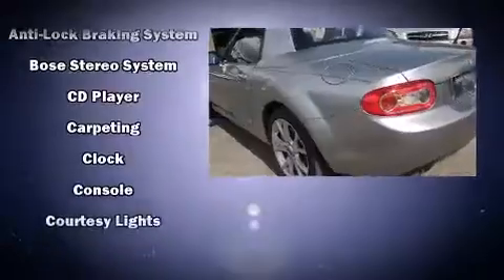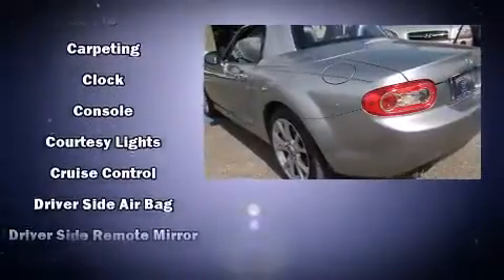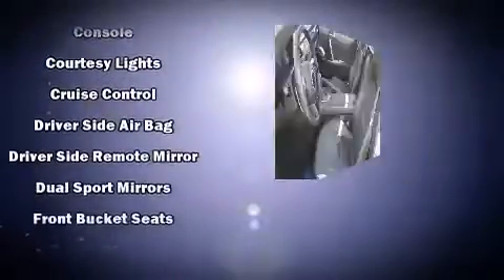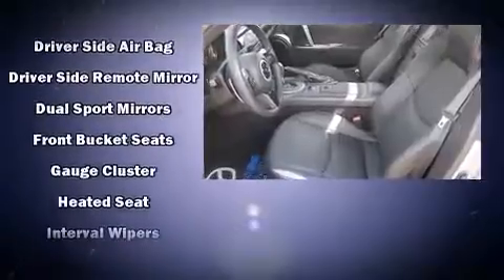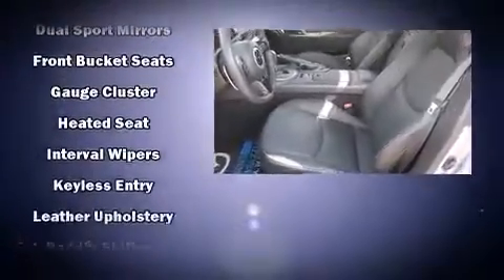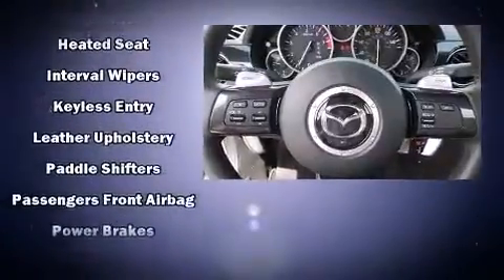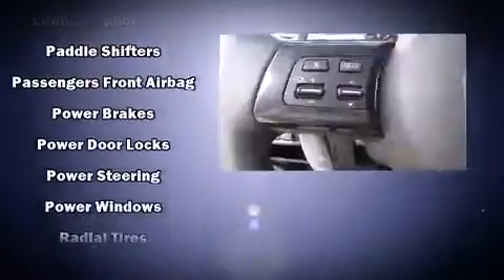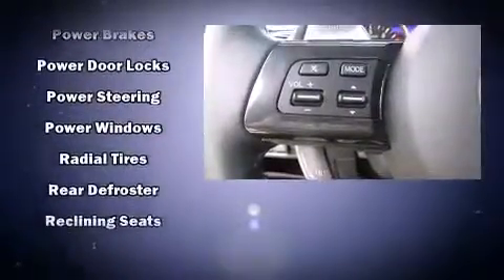2014 Mazda Mazda MX-5 Miata Grand Touring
Jenkins Mazda
1740 SW College Road

With less than 2,000 miles on the odometer, this vehicle glistens in the crowded convertible segment! Mazda made sure to keep road-handling and sportiness at the top of it's priority list. Smooth gearshifts are achieved thanks to the 2 liter 4 cylinder engine, and for added security, dynamic Stability Control supplements the drivetrain. Top features include a power convertible top, leather upholstery, a built-in garage door transmitter, an automatic dimming rear-view mirror, power windows, remote keyless entry, cruise control, and much more. Audio features include a CD player with MP3 capability, steering wheel mounted audio controls, and 7 speakers, providing excellent sound throughout the cabin. Mazda also prioritized safety and security with features such as: dual front impact airbags with occupant sensing airbag, front SIDE impact airbags, traction control, a panic alarm, and 4 wheel disc brakes with ABS. A Carfax history report provides you peace of mind by detailing information related to past owners and service records. We pride ourselves in the quality that we offer on all of our vehicles. Please don't hesitate to give us a call.